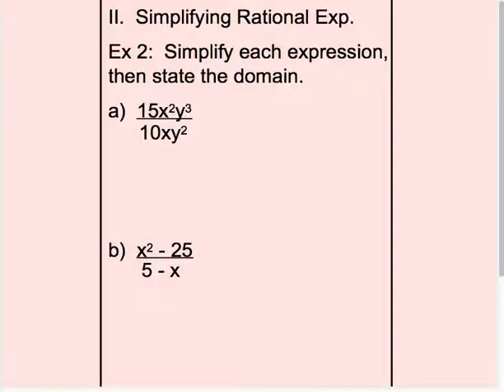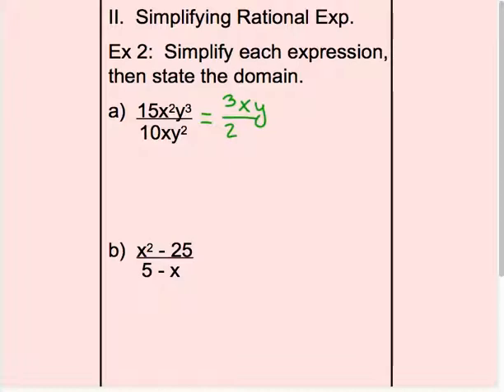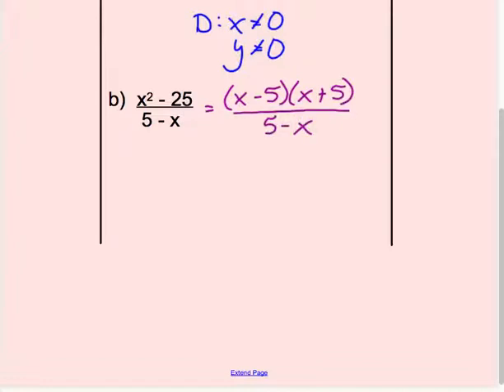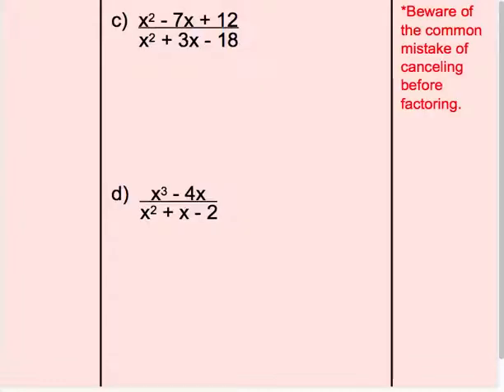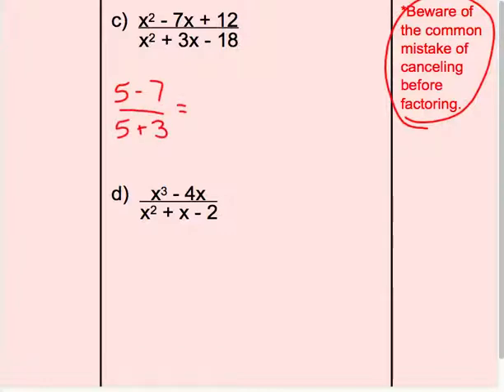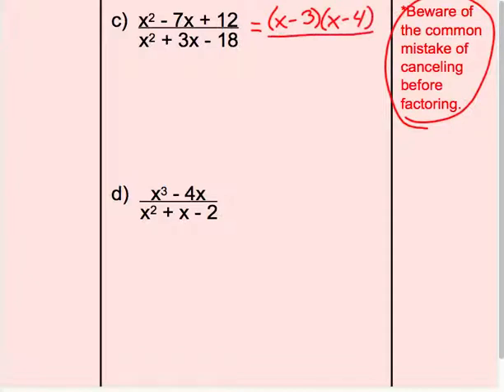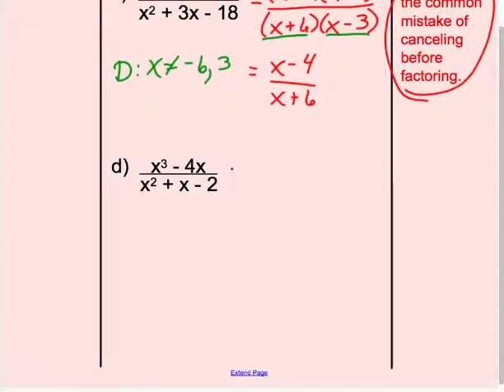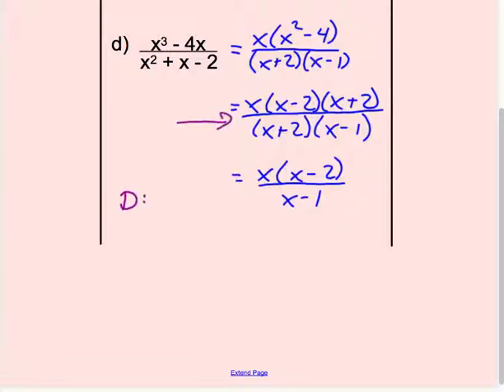Simplifying Rational Expressions